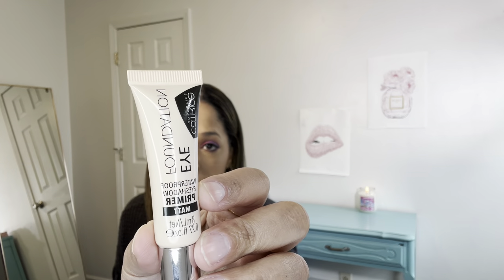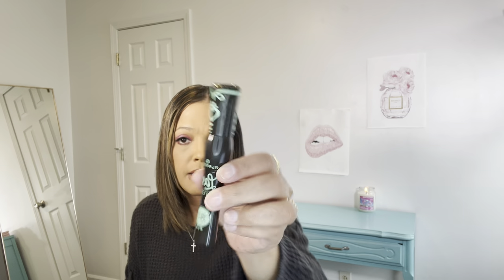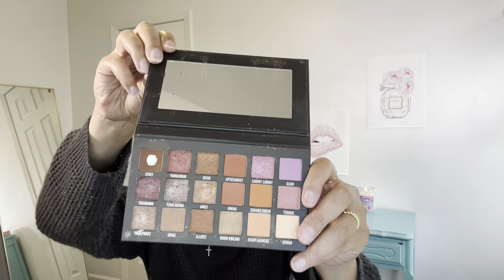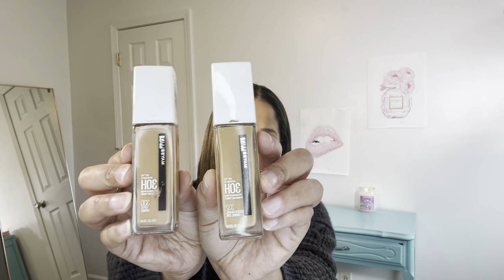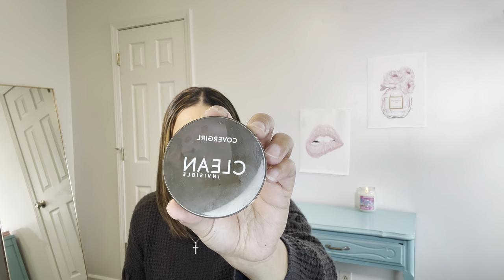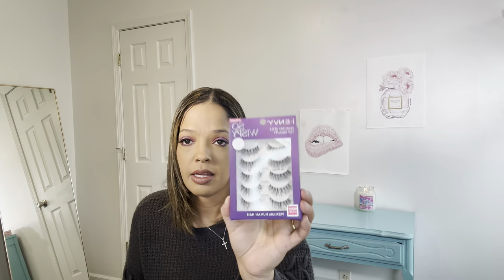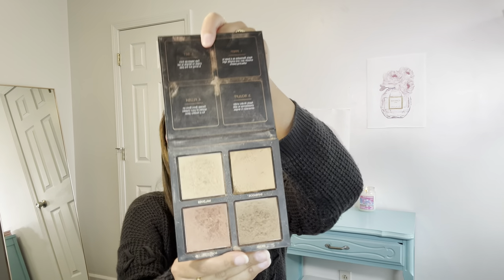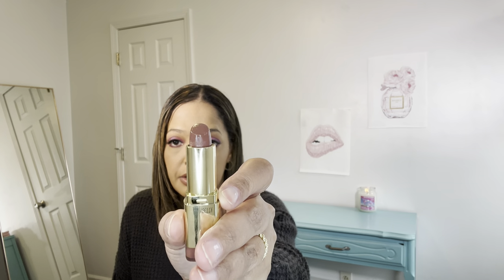✨BEST OF BEAUTY MAKEUP 2023- MOST USED PRODUCTS IN MY COLLECTION 🎉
Hi loves! 💕 In today’s video, you will see what makeup products I have used the most for 2023. Everything I have used will be listed down below. I hope you enjoy the video. I hope everyone has a safe and Happy New Year! 🎉 Xoxo…

Brows:
- Wander Beauty Pencil & Gel Duo Dark Brown

-Violet Voss Sweet Violet Palette
-Elf Bite Size Eyeshadow Palette Acai You
-Elf Bite Size Eyeshadow Palette Cream & Sugar
- Black Majic Liquid Eyeliner by Eyeko
-L.A. Girl Glide Eye Liner Pencil Very Black
- I Envy Lashes by Kiss So Wispy 06
-KAB Cosmetics Day + Night Eyeshadow Palette

Face:
-NYX Bear with Me Multitasking Primer & Setting Spray
- ELF Stay All Night Micro Fine Setting Mist
- Catrice Ther Perfector Poreless Blur Primer
- Maybelline New York Super Stay Foundation 332 Golden Caramel
- Maybelline New York Super Stay Foundation 330 Toffee
- Makeup Revolution Conceal & Define Foundation F12
- Dose of Colors Meet Your Hue Concealer Dark 21 & 24
- Maybelline Fit Me Pressed Powder 332 Golden Caramel
- Covergirl Simply Ageless Pressed Powder Soft Honey

-E.l.f. Hydrating Camo Concealer Tan Walnut
-KVD Beauty Lock- It Powder Foundation 190 Tan Deep
- Covergirl Clean Invisible Loose Powder
- Maybelline Fit Me Loose Finishing Powder Medium Deep
- Gecomo Temu Translucent Loose Setting Powder Honey
- Physicians Formula Endless Summer Bronzer
- Wet N Wild Mega Glo Contouring Palette

Cheeks:
-L.A. Girl Island Hottie Blush Palette
- Believe Beauty Matte & Shimmer Blush Duo Amore
- Everything Wins Apricot Palette Temu
-Huda Beauty 3D Highlighter Palette Bronze Sands

- E.l.f. Lip stain Basic Beige
-Milani Understatement Lip Liner Cafe Au Lait 160
- Kiss Intense Lip Liner Dark Brown